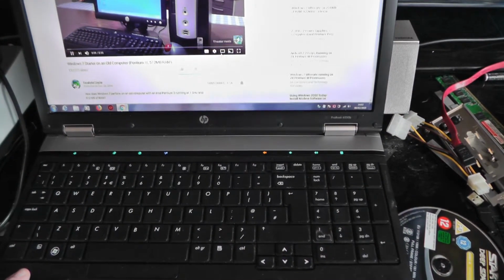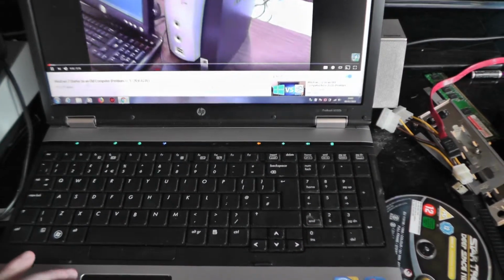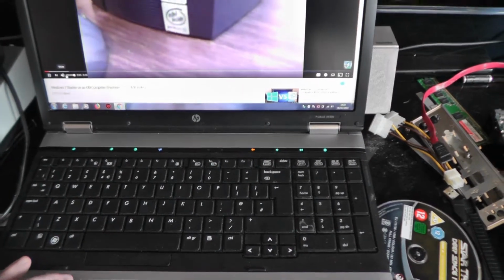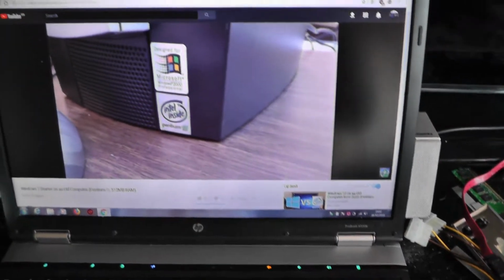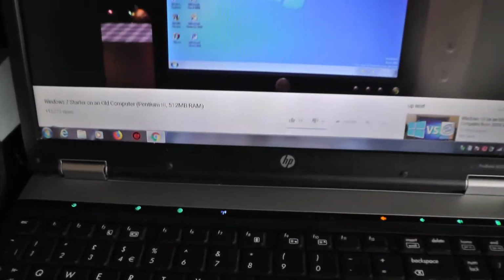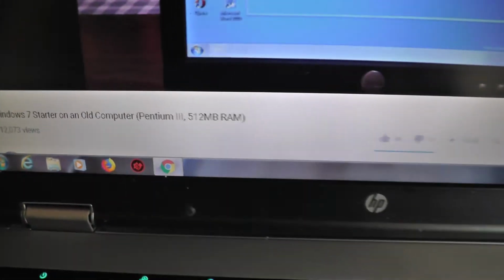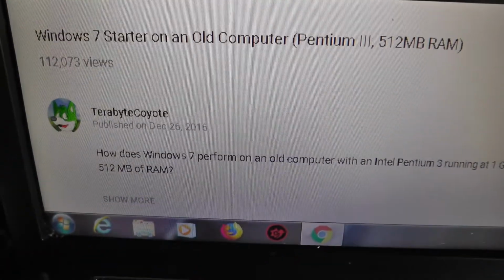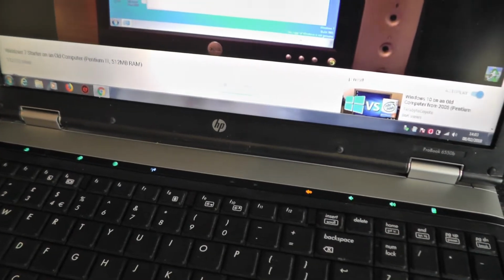Sold the Toshiba Satellite C50-A-1E0 Laptop Intel 1005M 4GB , Windows 10 as keeping the HP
Feb 2017

Sold the Toshiba Satellite Pro C50-A-1E0 15.6-inch Laptop Intel C 1005M 1.9 GHz, 4 GB RAM, 500 GB HDD, Windows 10 64-Bit as keeping the HP one.
The Toshiba sold with in hours of being listed on gumtree.